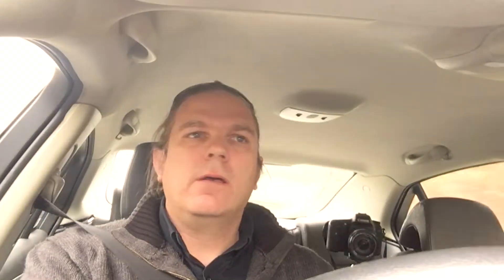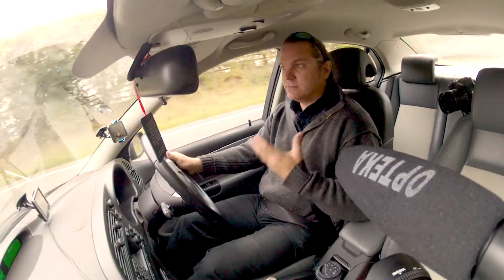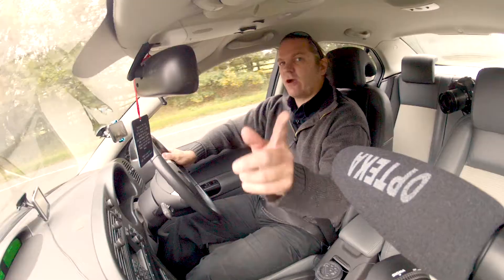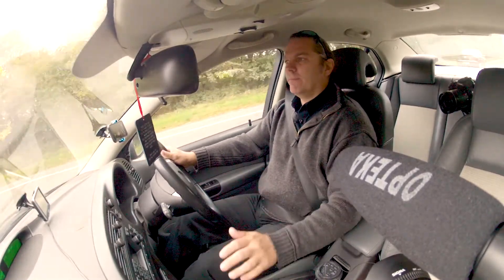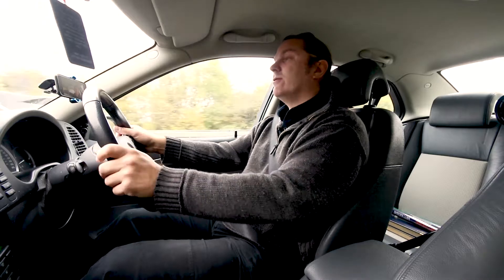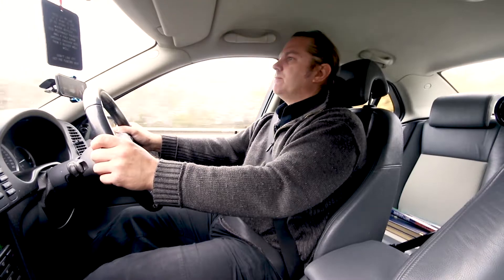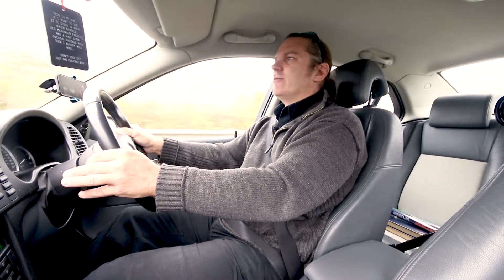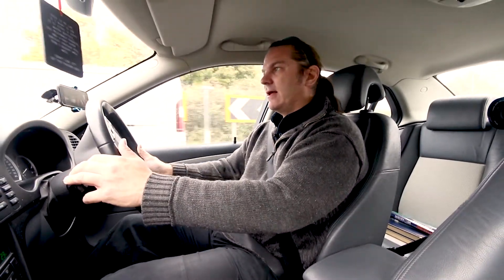Basic guide to audio sources for your videos.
Listen to me ramble on about the importance of quality audio in video production and how much different input devices can alter the quality of sound.

None of the sound sources were post-processed at all as I wanted the video to be as true a representation as possible.

Gear I use:

Manfrotto Tripod
Manfrotto Ball Head
Tascam DR-44WL
Audio Technica Lav Mic
Opteka VM-100 Shotgun Mic
Canon 7d Mkii
Sigma 10-20mm Lens